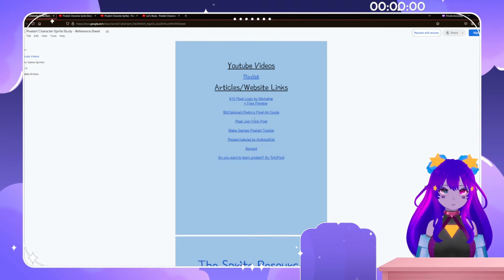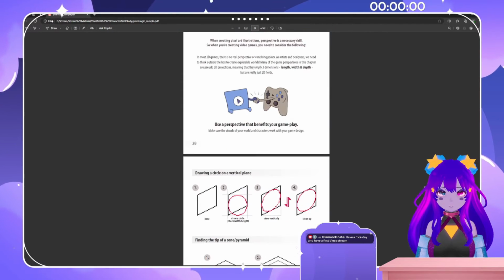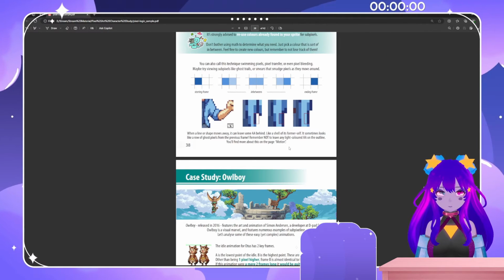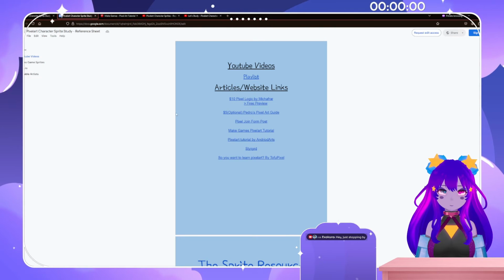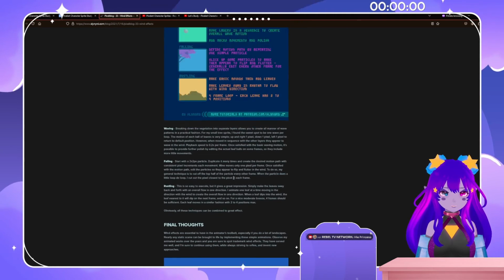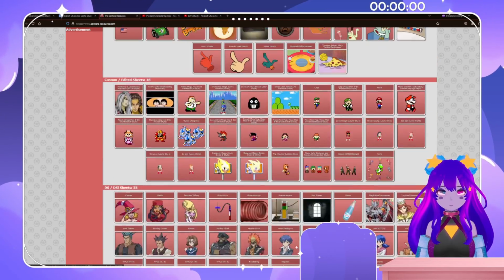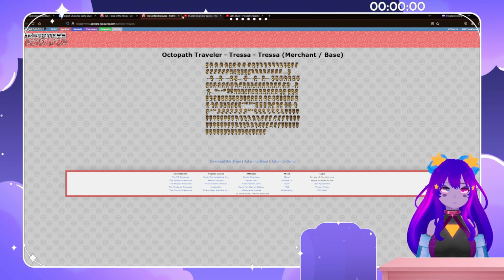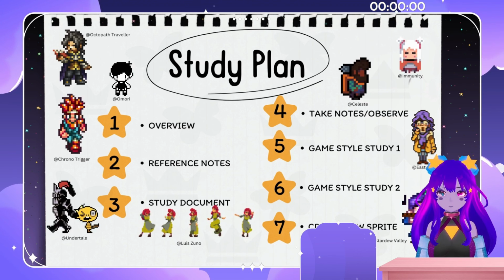Free resources to learn Pixelart Sprites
✧ ➳꒰  ꒱ Study Document:.ₓ˚. ୭ ˚○◦˚.
✧ ➳꒰  ꒱ Character Study Playlist:.ₓ˚. ୭ ˚○◦˚.
✧ ➳꒰  ꒱ Socials:.ₓ˚. ୭ ˚○◦˚.